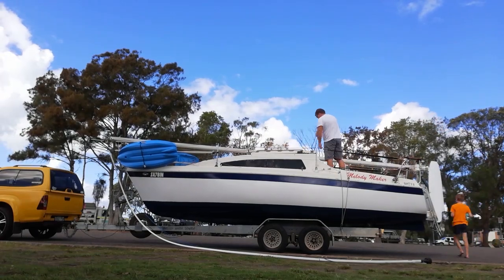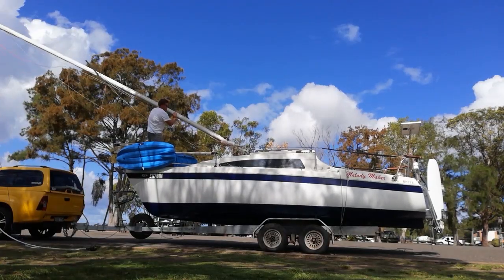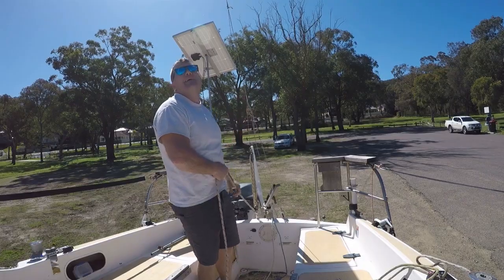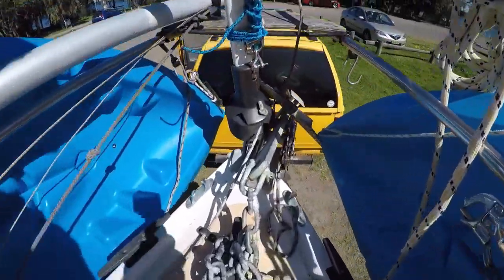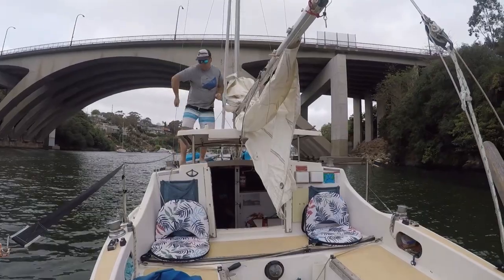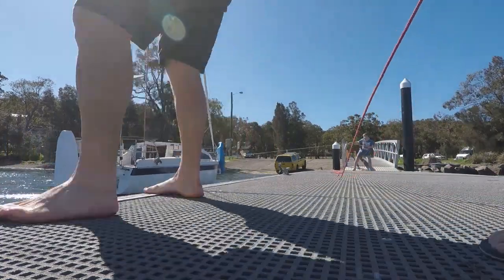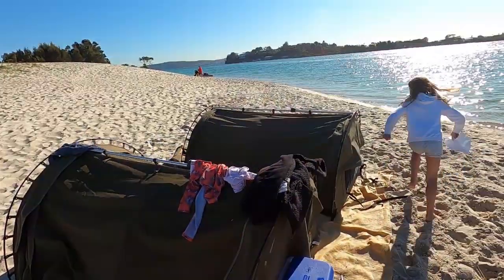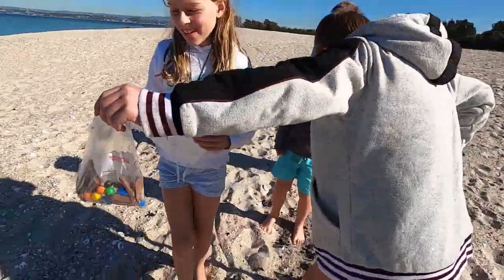Setting up a Trailer Sailer #10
How I set up our Sonata 7 Trailer Sailer.